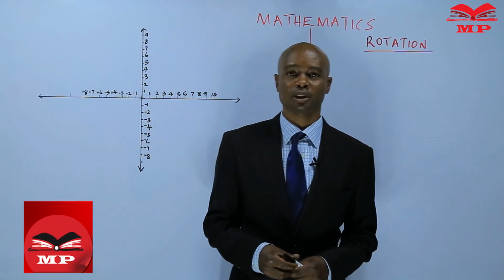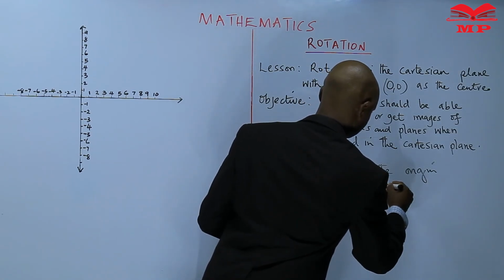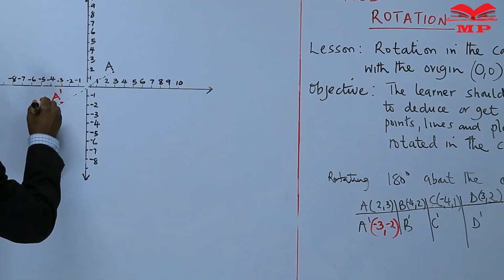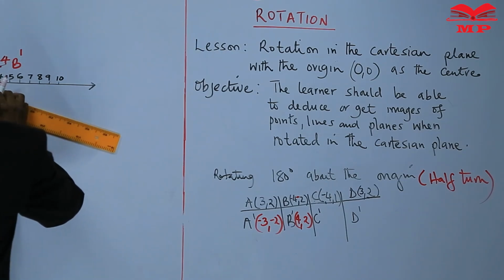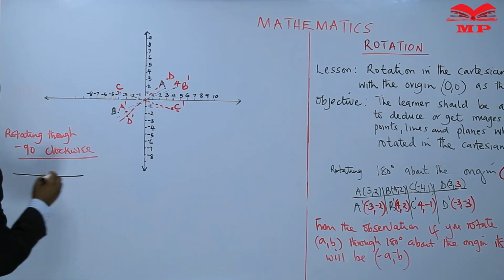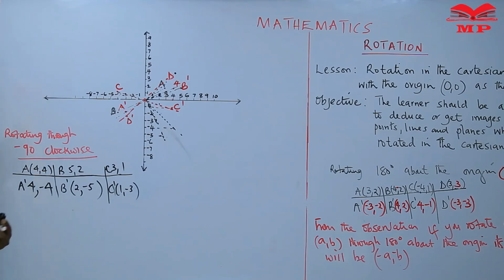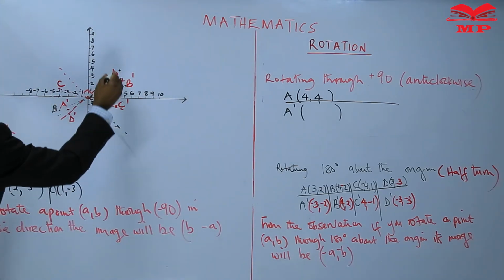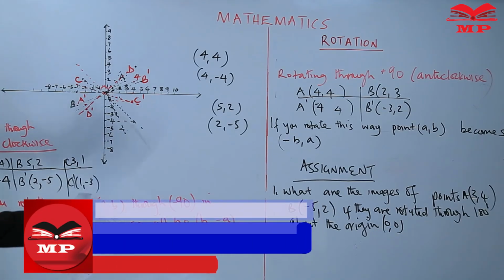Rotation on the Cartesian Plane with origin (0,0) as the Centre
🔄 Rotation on the Cartesian Plane – Mathematics Lesson 📐🧮

Learn how to perform rotations of points and shapes on the Cartesian plane with the origin (0,0) as the centre of rotation. This lesson is perfect for high school students, math learners, and teachers aiming to master geometric transformations.

💡 Key Topics Covered:

🔹 1. Definition of Rotation on the Cartesian Plane

Rotation is a transformation that turns a figure about a fixed point (the center of rotation) through a specified angle and in a given direction.

The origin (0,0) is commonly used as the center for simplicity in calculations.

🔹 2. Rules of Rotation about the Origin
Angle of Rotation Rotation Rule (x, y → x', y')
90° clockwise (x, y) → (y, -x)
90° counterclockwise (x, y) → (-y, x)
180° (x, y) → (-x, -y)
270° clockwise (x, y) → (-y, x)
270° counterclockwise (x, y) → (y, -x)

Rotations are usually measured in degrees and can be clockwise or counterclockwise.

🔹 3. Steps to Rotate Points or Shapes

Identify the coordinates of points to be rotated

Apply the appropriate rotation rule

Plot the new coordinates on the Cartesian plane

Join points (if it’s a shape) to see the rotated figure

🔹 4. Examples of Rotations

Rotating triangle ABC 90° counterclockwise around the origin

Rotating quadrilaterals and other polygons

Application in graph transformations and geometric problem solving

🔹 5. Importance of Learning Rotation

Enhances spatial reasoning and visualization skills

Crucial for geometry, trigonometry, and coordinate transformations

Useful in computer graphics, engineering, and robotics

🎯 Learning Outcomes:
By the end of this lesson, learners will be able to:
✅ Understand rotation transformations with the origin as the center
✅ Apply rotation rules for different angles and directions
✅ Rotate points, lines, and shapes accurately on the Cartesian plane
✅ Solve geometric problems involving rotations

Teachers and tutors delivering geometry lessons

Math enthusiasts preparing for exams

KASNEB candidates studying quantitative techniques

💻 Learn with Manifested Publishers:
Structured lessons with examples, diagrams, and exercises to help learners master rotation transformations on the Cartesian plane.